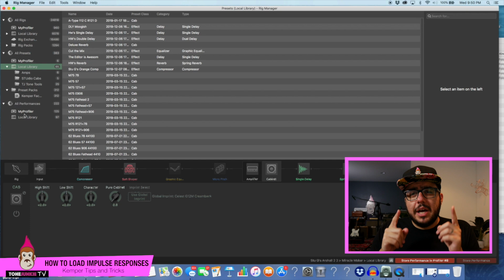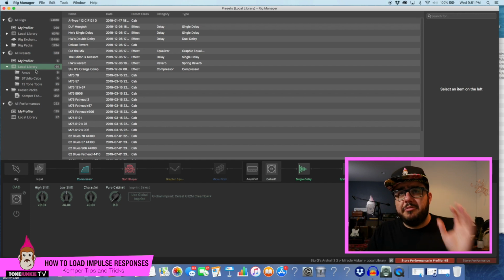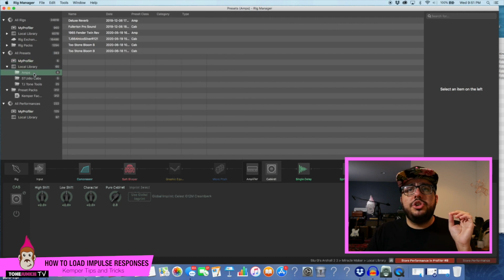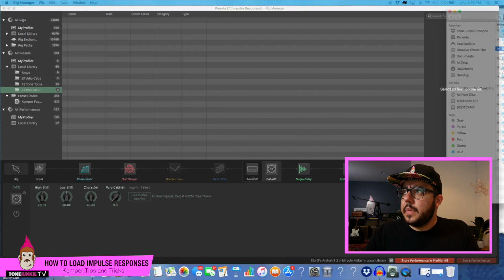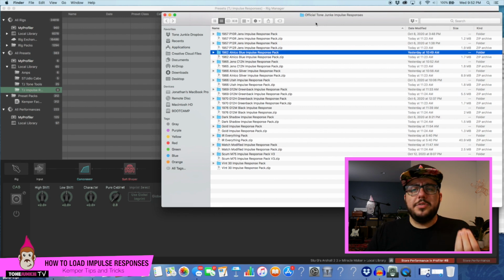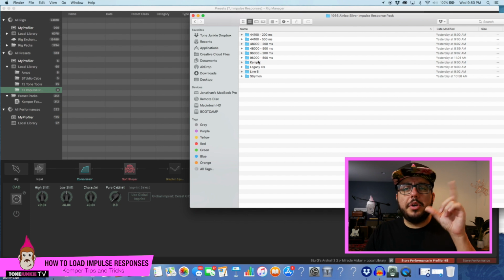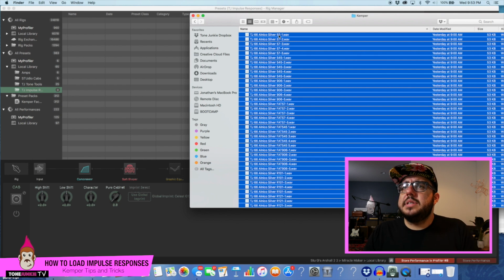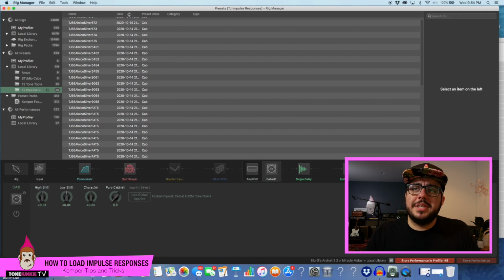How to Load IRs - Kemper Tips and Tricks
HW breaks down how to properly load IRs into the Kemper via Rig Manager! Impulse Responses are a super fun way to get even more variety out of the Kemper!